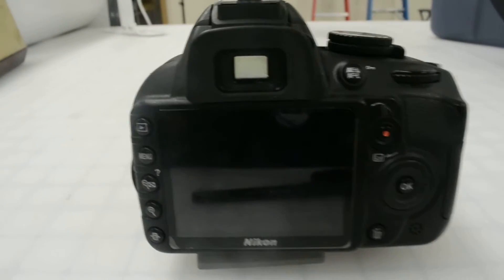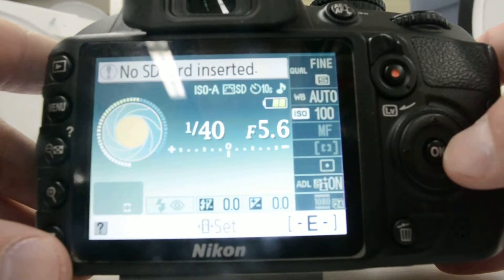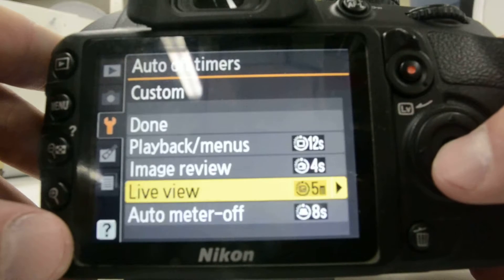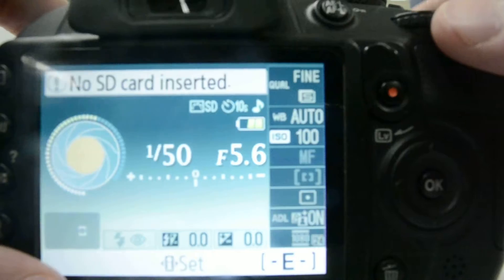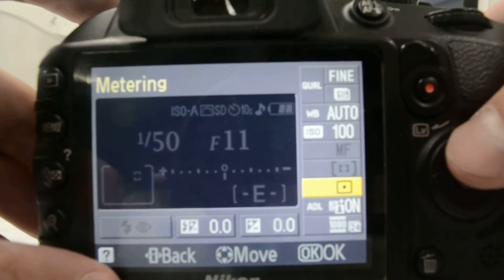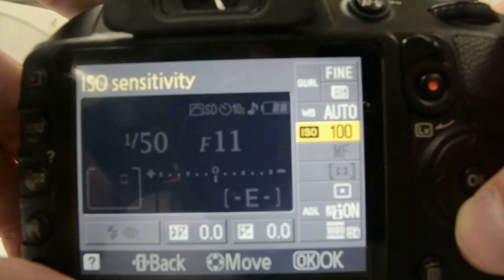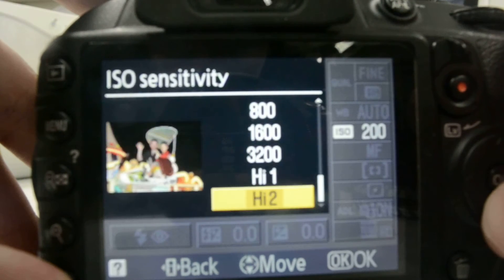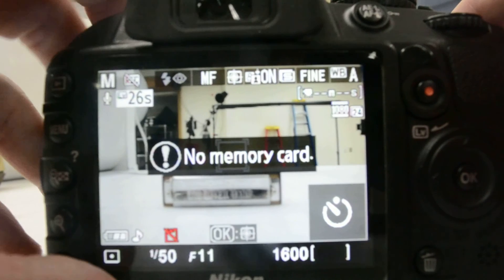Nikon D3100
How to set up to shoot a video on the Nikon D3100 camera.